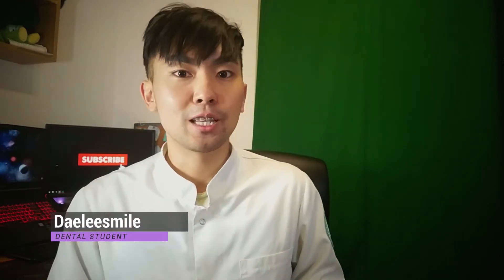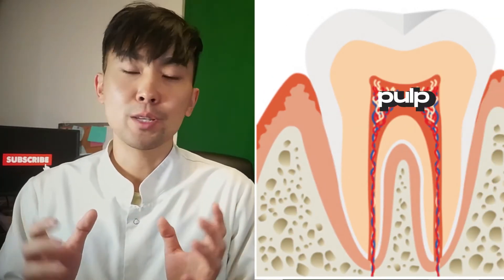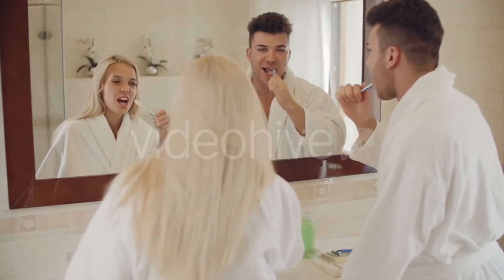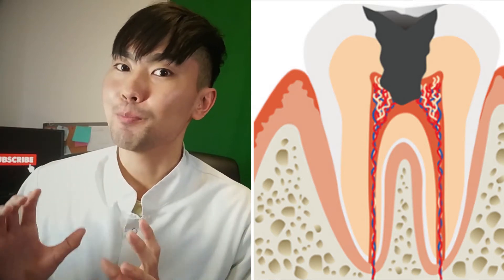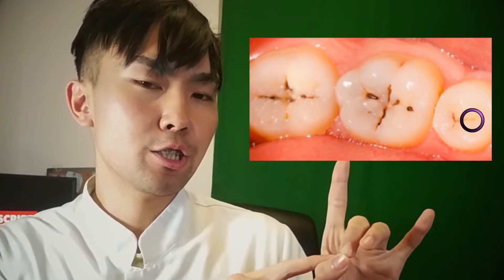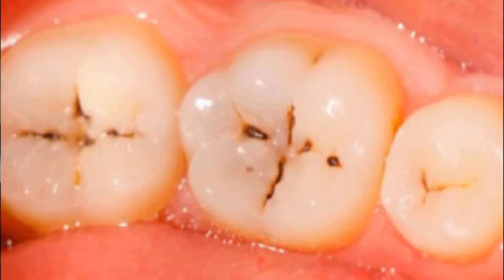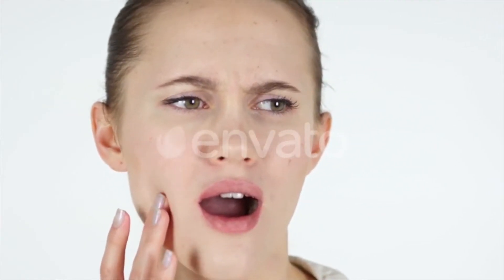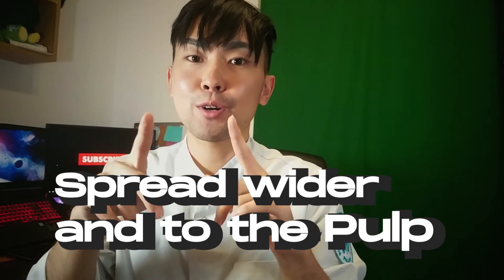How Do Cavities look Like?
How do cavities look like they are just black right? well, let me explain :D
Going to the dentist is scary in many ways. Maybe it’s the smell, maybe it’s the drill, maybe it’s the worker, or maybe its when a dentist comes back after looking at your teeth and x-ray and tells you that you have X many cavities. I may have not gone on detail but hopefully, the information the video can help you prepare to see a dentist. The majority of people end up getting a couple of cavities in their life time and you may think its okay to just leave it alone because it doesn’t hurt or it looks good. But if you leave it alone, it’s a ticking bomb when its going to cause you pain. It's better to find the cavities early to come up with a treatment plan than to wait and have to pay an arm or a leg for dental treatment.

Video Equipment:
Gear Used s7: